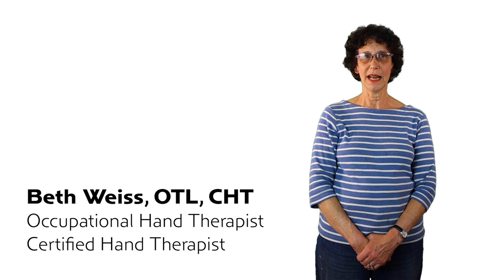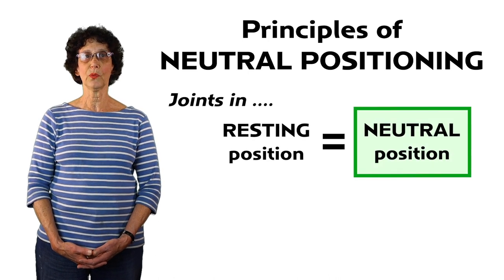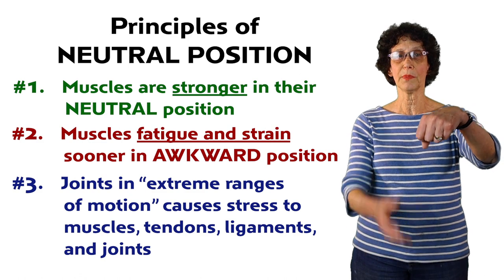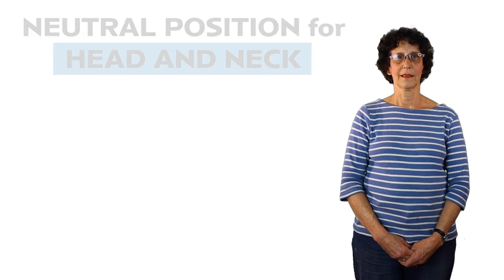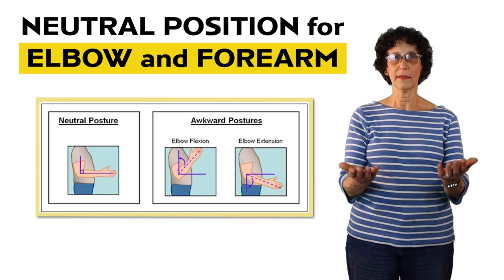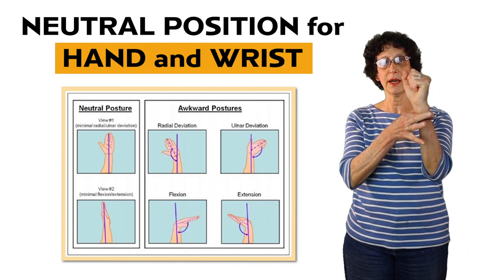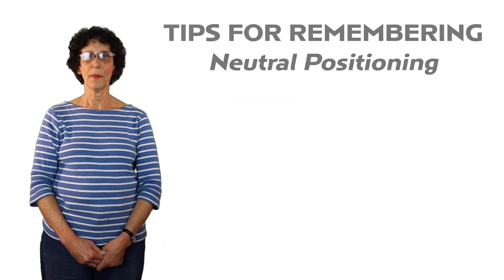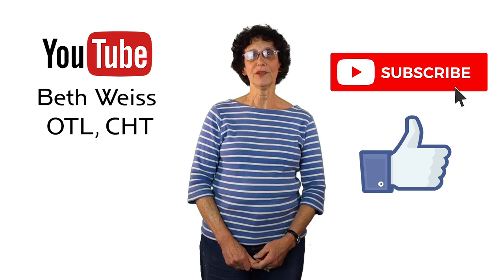Intro to Proper Hand and Arm Use, by Beth Weiss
Beth Weiss is an occupational hand therapist (OTL, CHT) with over 40 years of experience educating people of all ages on how to improve function of their hands, arms and upper bodies, prevent strains and pains, and heal from injuries and conditions affecting the hand and arm.  This video is the second edition of her How-To series, focusing on how to properly use the hand and arm in various settings of

--- This series was filmed and edited by her daughter Paula Weiss